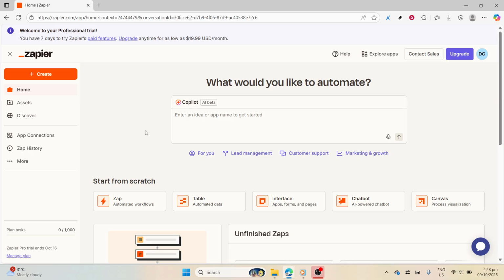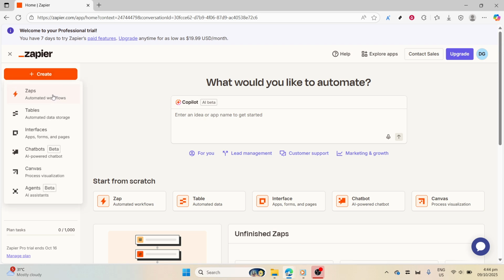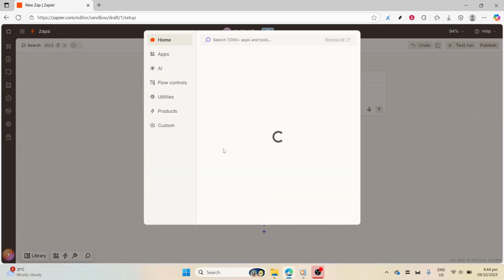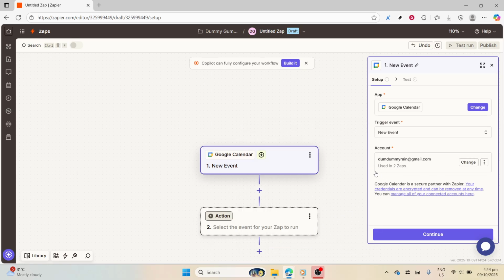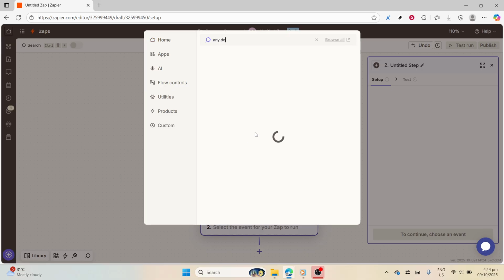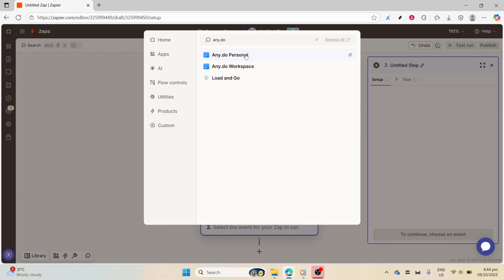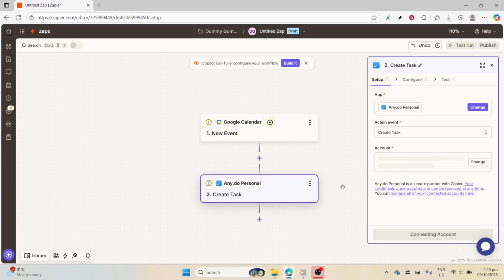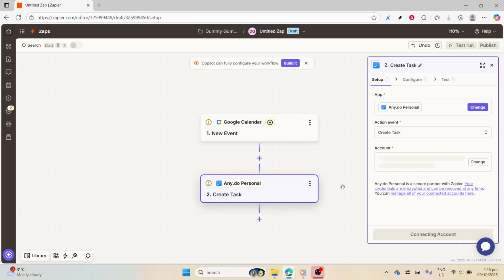How To Sync Any.do With Google Calendar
📅✨ Learn how to easily sync Any.do with Google Calendar using built-in integration, iCal, or Zapier! This step-by-step guide helps you connect tasks and events so you can stay productive and organized across all your devices.